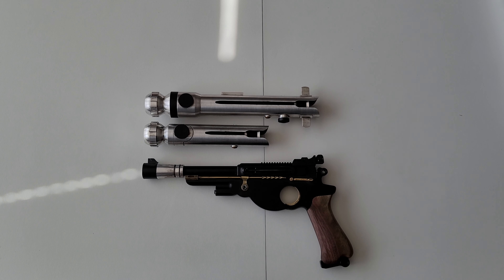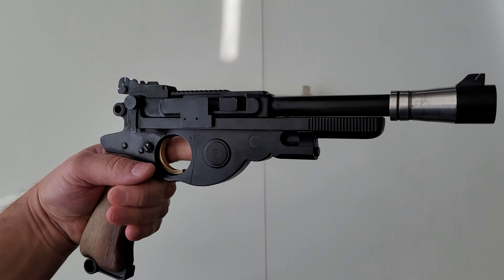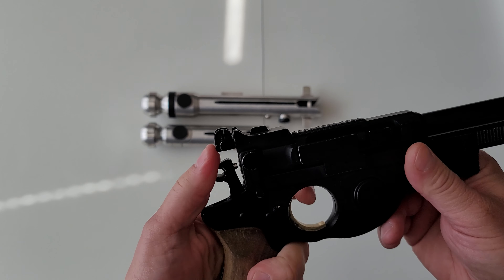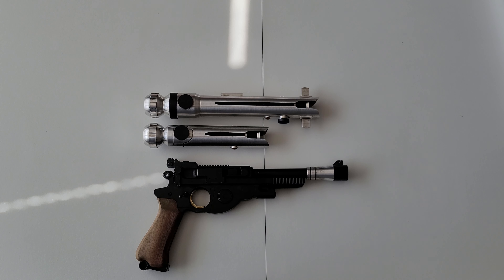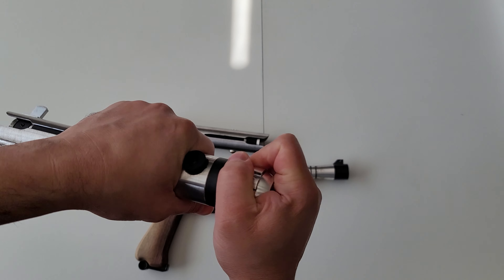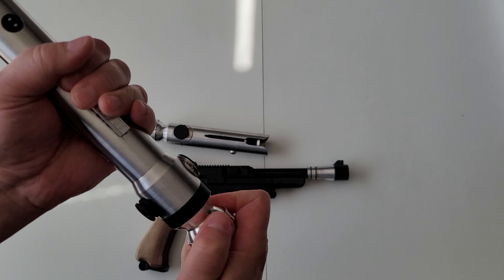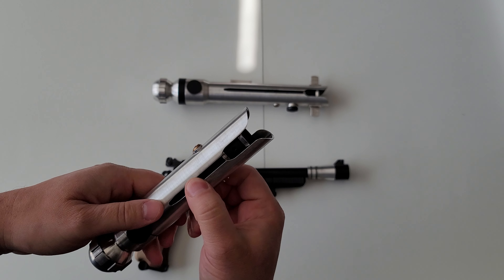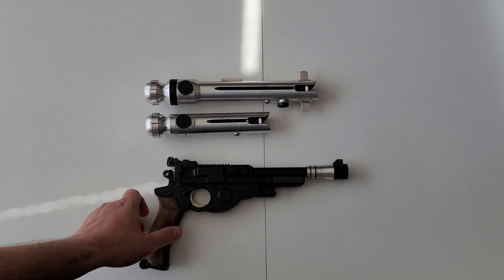Solos.hold Ahsokas sabers and Field Marshall Mandalorian blaster.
The Ahsokas are static as is the Mando blaster